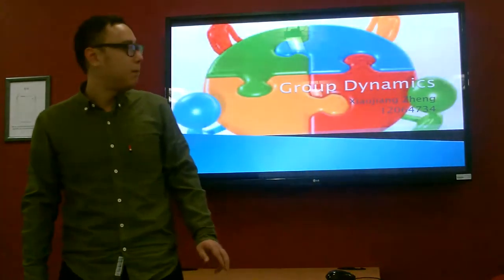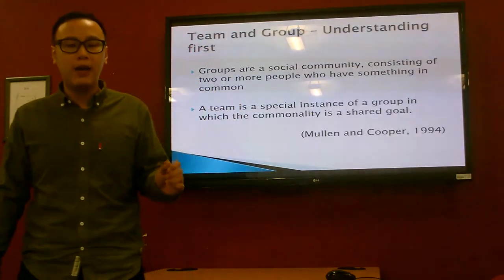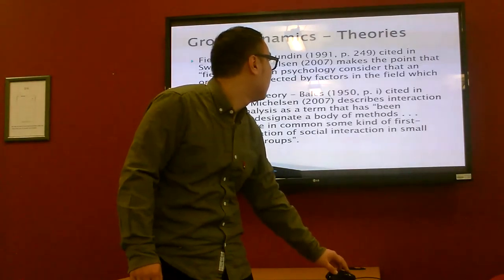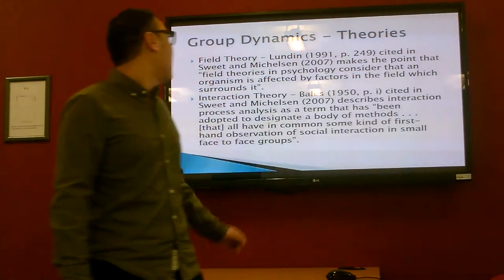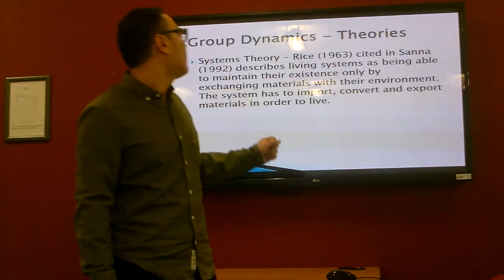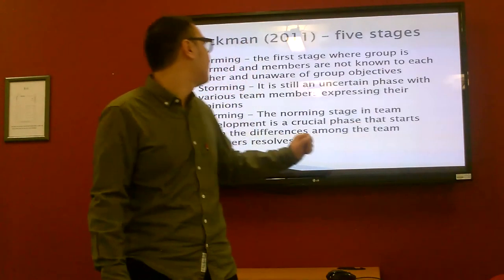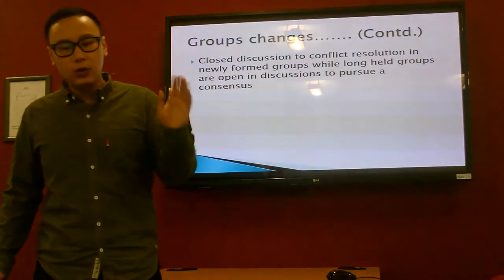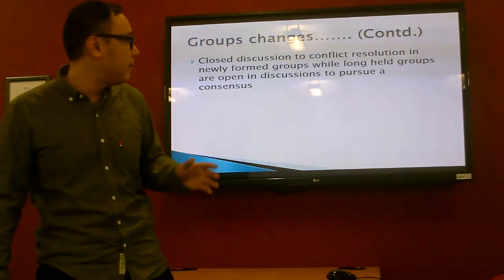Part 2 Xiaojiang Zheng